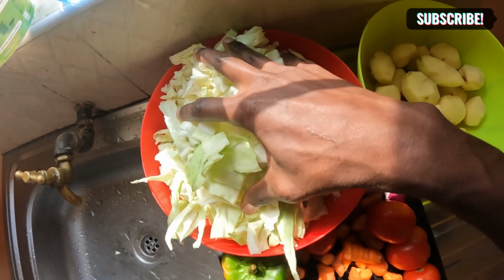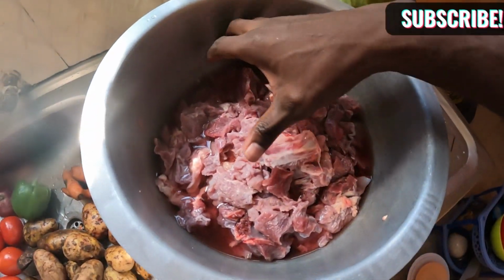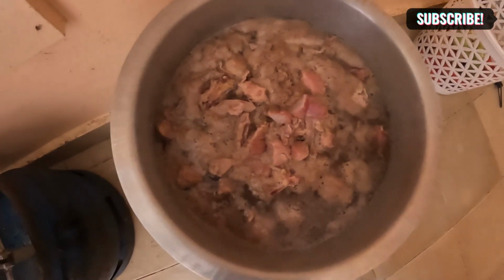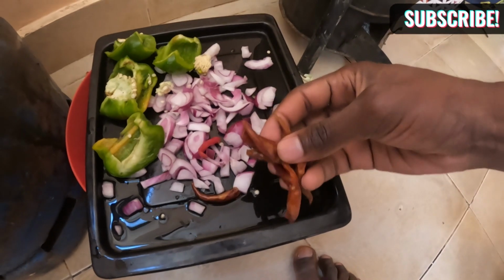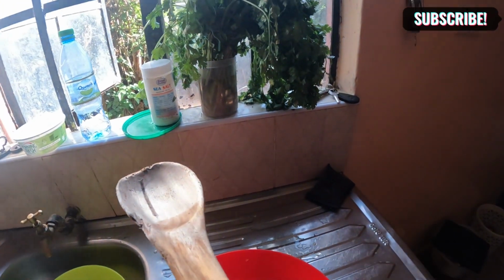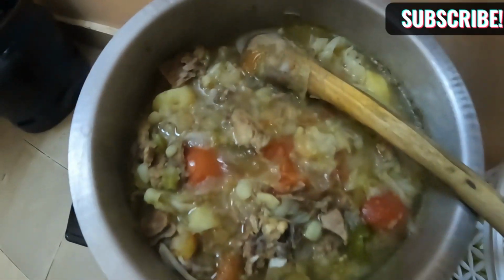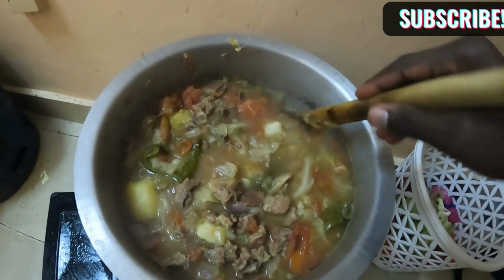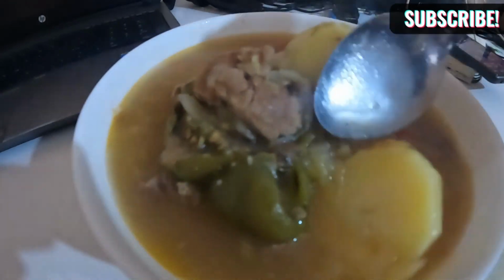EAT THIS if you are MAKING BABIES!! | Cooking TUMBUKIZA soup.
Description:
Welcome to our kitchen, where we're about to take you on a culinary journey to Kenya with the delightful Tumbukiza Soup! Tumbukiza is a beloved Kenyan dish, known for its rich flavors and hearty ingredients. In this video, we'll show you how to make this soul-warming soup step by step, just as it's traditionally prepared in Kenya. This soup is not only incredibly delicious but also has various health benefits, making it suitable for people who are sick, lactating mothers, and kids.

Tumbukiza Soup Recipe:

Ingredients:

1 kg of Meat (your choice)
1 kg of Potatoes (peeled, but not cut into smaller pieces)
1/2 Cabbage
6 Tomatoes
1 Onion
1 Capsicum (Bell Pepper)
9 Green Chilis
Salt to taste
Instructions:

Start by boiling 1 kg of meat of your choice in a large pot for approximately 1 hour until it's tender and flavorful. You can use beef, goat meat, or any protein you prefer.

After the meat has cooked for an hour, add 1 kg of peeled potatoes to the pot. Keep the potatoes whole, not cut into smaller pieces. Allow them to cook for an additional 1 hour alongside the meat. This will infuse the potatoes with the meaty goodness.

Once the potatoes are soft and the meat is tender, it's time to add the remaining ingredients. Start by adding half a cabbage, 6 tomatoes, 1 onion, 1 capsicum (bell pepper), and 9 green chilis into the pot.

Continue to simmer for another hour, allowing all the flavors to meld together. The cabbage will become tender, and the soup will be infused with all the delicious flavors of the added ingredients.

Don't forget to season with salt to taste as the soup simmers. Adjust the seasoning according to your preference.

After the final hour of simmering, your Tumbukiza Soup is ready to be served. The flavors will have beautifully melded together, creating a savory and delightful experience. The uncut potatoes, soft and meaty, make this soup truly unique.

This Tumbukiza Soup is not only delicious but also a nutritious choice for those who are sick and need a comforting meal. It's also beneficial for lactating mothers as it's rich in nutrients and can be customized to suit kids' preferences.

Serve your Tumbukiza Soup hot, and enjoy the delicious and hearty flavors of this Kenyan local favorite.

We hope you enjoy making and savoring this wonderful Kenyan Tumbukiza Soup as much as we did. Thanks for joining us in our kitchen!